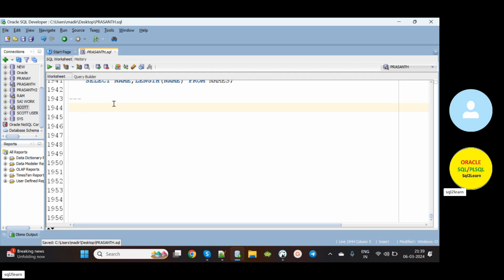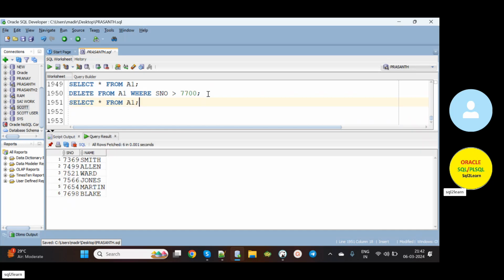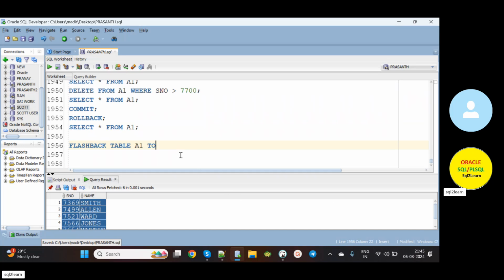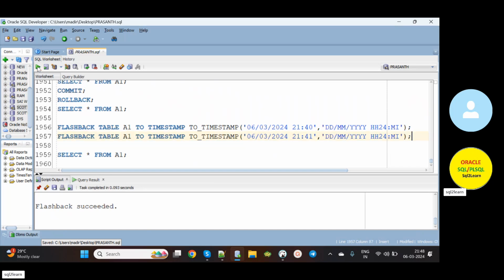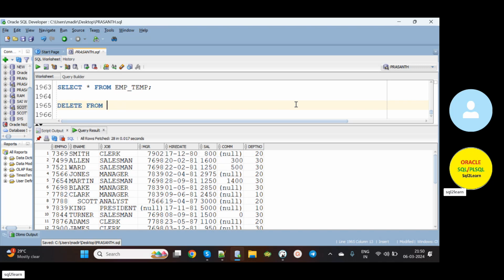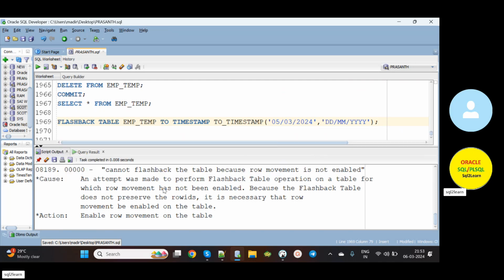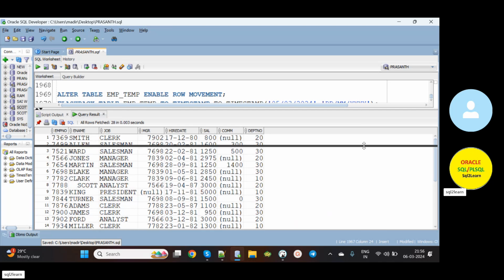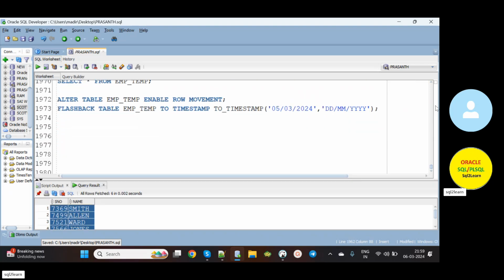Flashback Deleted Records in Oracle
How to Flashback Deleted Records in Oracle?